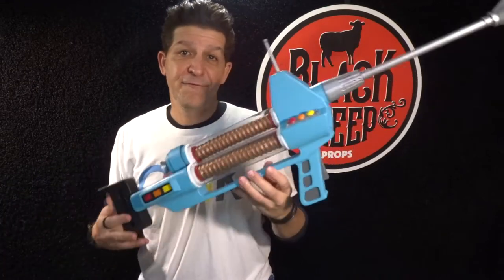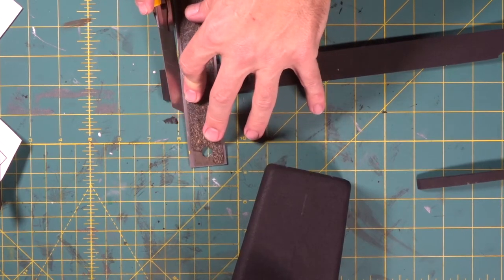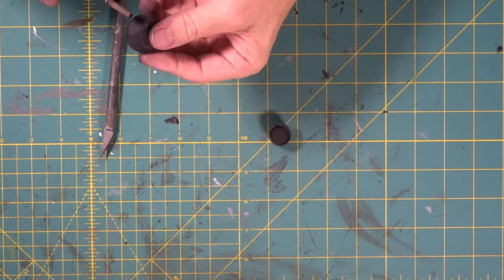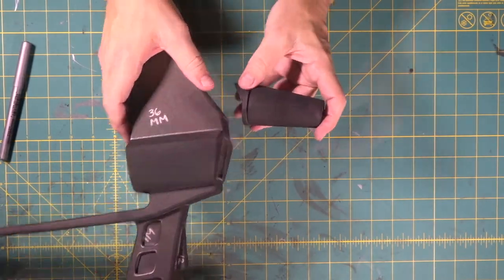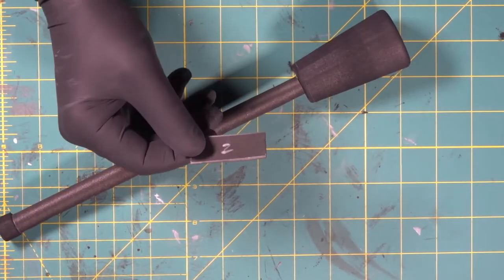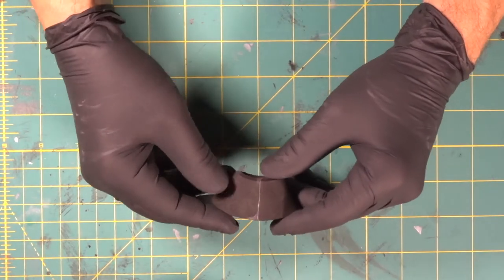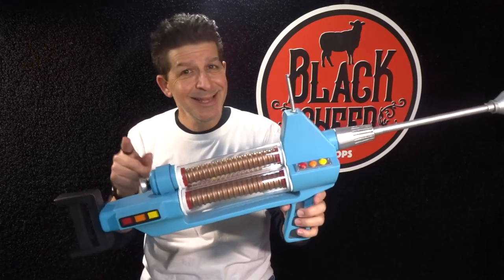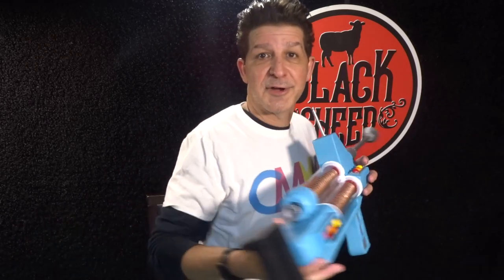Making An EVA Foam Star Trek Phaser Rifle Part 2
And we keep on rollin' !!!